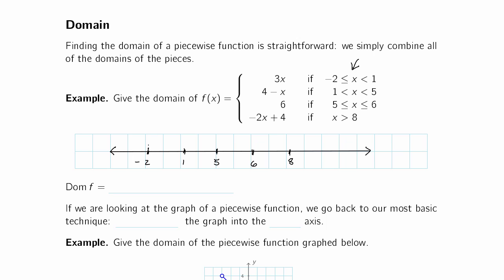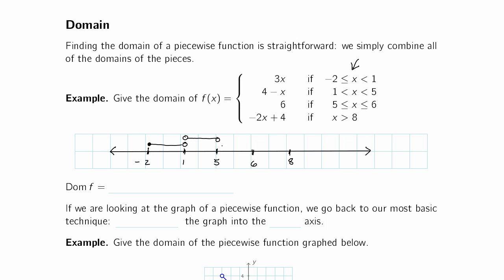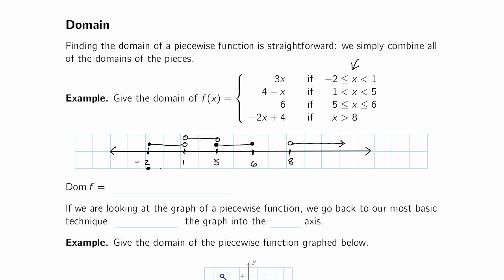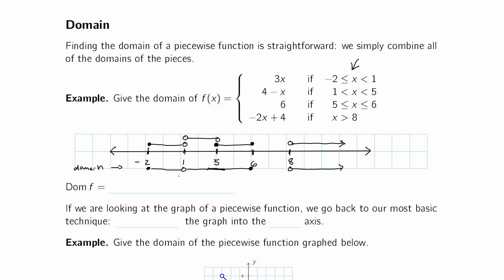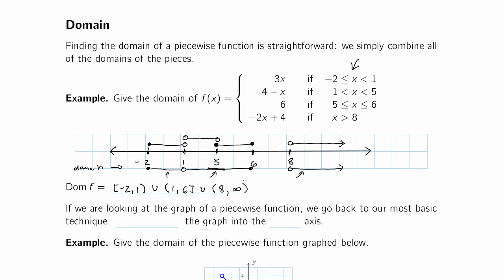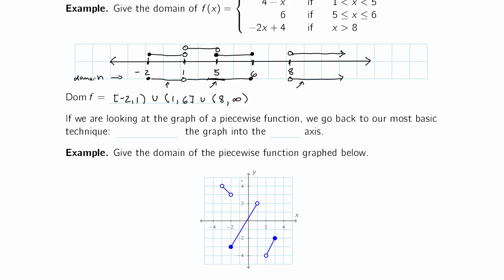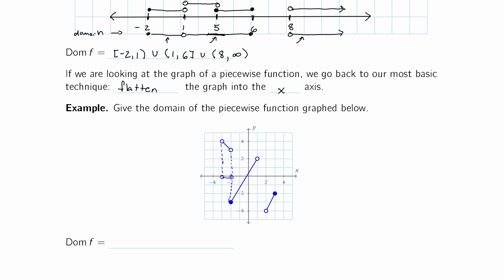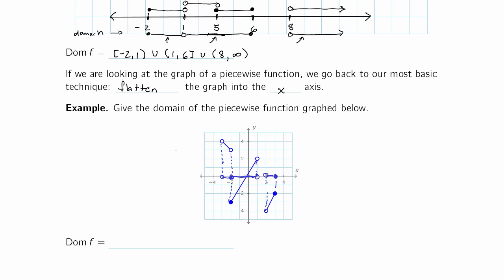Domain of a Piecewise Function